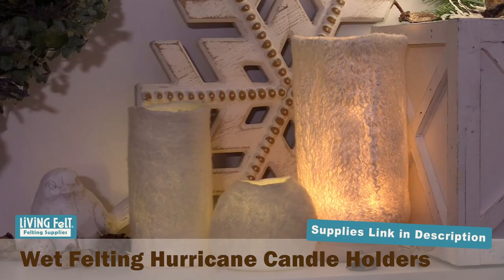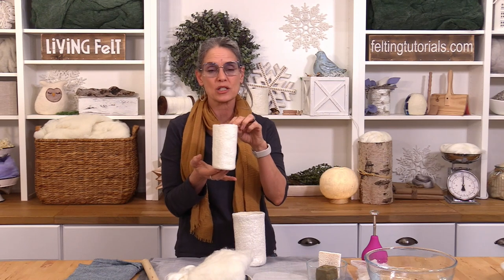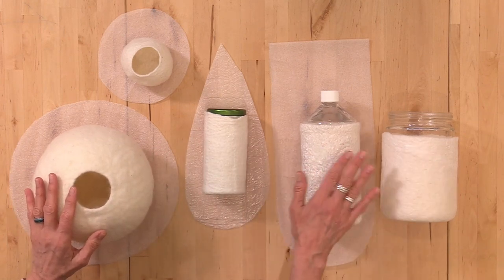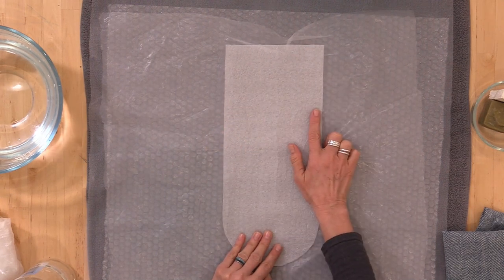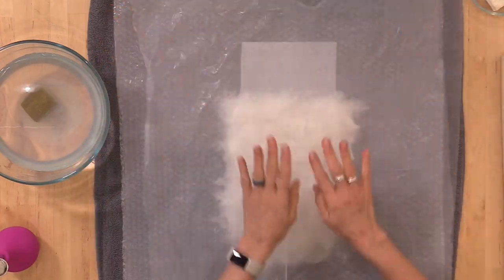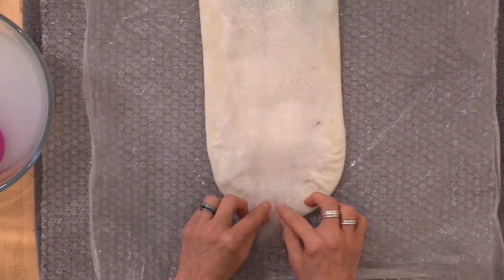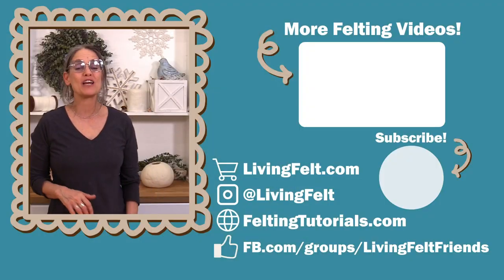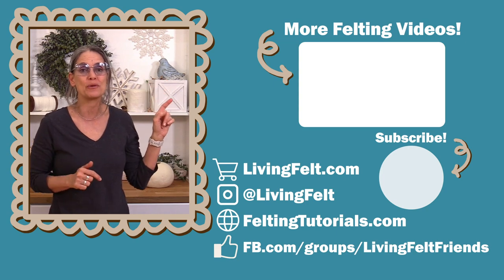Beginner Wet Felting over a Resist Tutorial - Hurricane Candle Holders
In this beginner wet felting tutorial, Marie shows you how to wet felt over a resist to make these glowing hurricane candle holders. The supplies are minimal but the impact is big! If you are looking to add a warm glow to any room, or would like a one of a kind night light, this easy wet felting project is a sure thing. Beginners often want to wet felt over a jar or vase, and this project gives you the how to for doing just that. Make sure to follow the supplies link to grab the free pdf with more info on planning your resist size for shrinkage.

🕑 TIME STAMPS 🕑

00:00 Intro
00:54 Supplies
01:41 Examples
03:26 Wet Felting Tools Used
04:00 Resist Pattern/Template
04:28 Layout Fiber
06:00 Wet Out Side A
06:30 Wrap Wool to Side B
06:55 Layout Side B & Wet
07:40 Add Sheen with Viscose to Side B & A
08:35 Begin Felting with Hand Rubbing
09:12 Felt by Rolling
11:12 Pinch Test
11:27 Remove Resist
11:48 Fulling, Further Shrinking
14:10 Cut Top & Heal Edge
15:10 Rinse Out Soap, Vinegar Bath
15:25 Block & Set to Dry
16:04 Candles & Light Choices